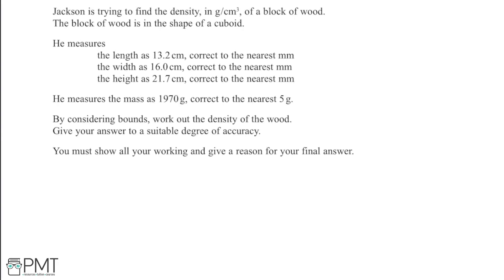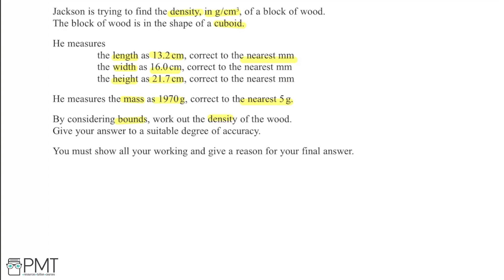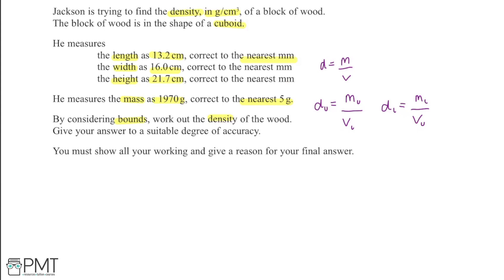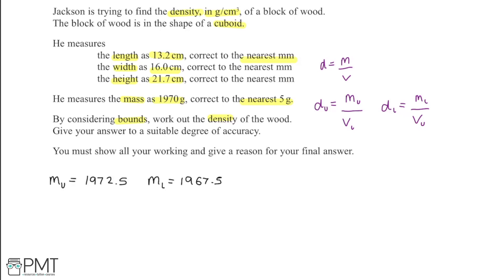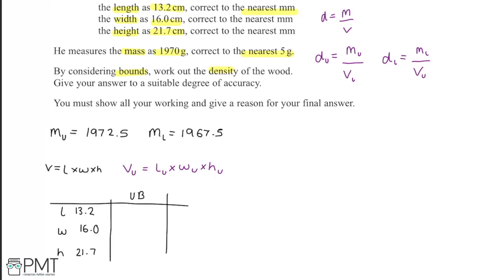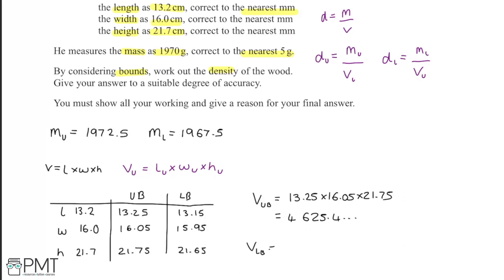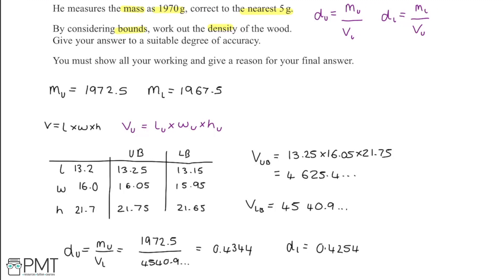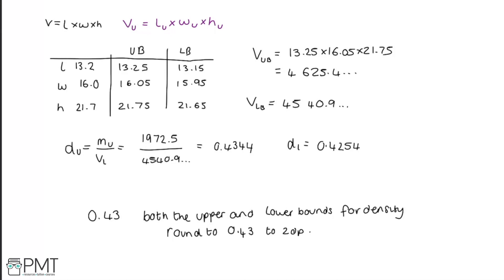Compound Measures (Higher) - Q3 | Maths GCSE | PMT Education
This is the video solution for our Mathematics GCSE Compound Measures (Higher) Questions by Topic. You can watch all the videos for this question set in this playlist